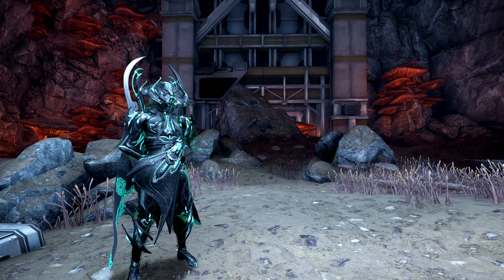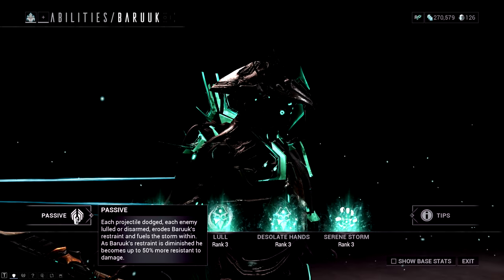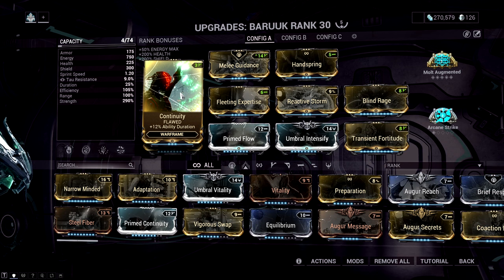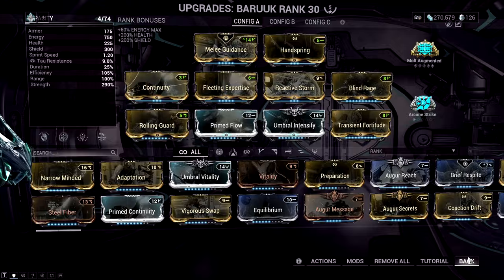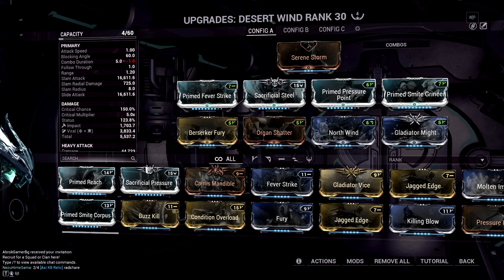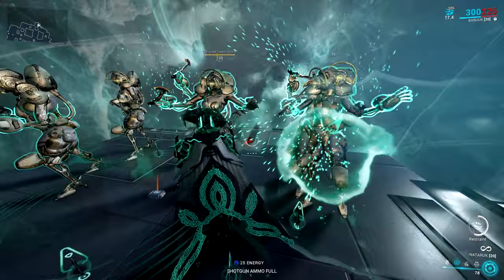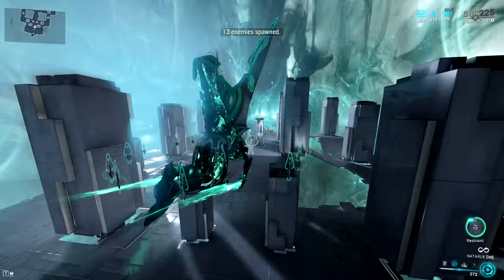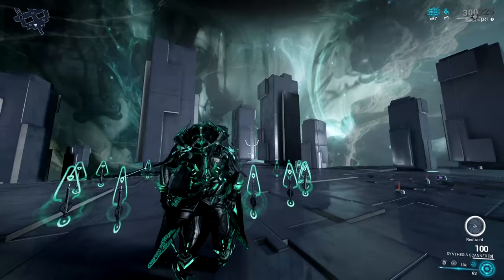Steelpath made easy with Baruuk, RED Crit Build Warframe 2022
MONK..
Thats right Baruuk is so Satisfying to use and ALOT of fun and everyone should work towards this frame he is very stronk.